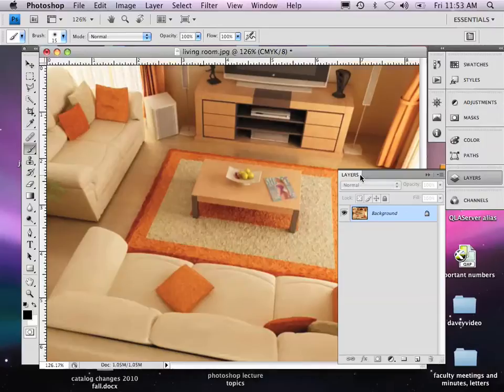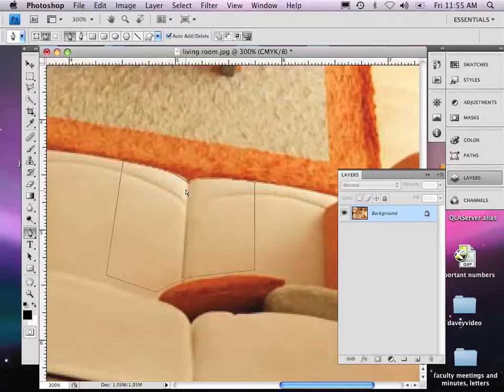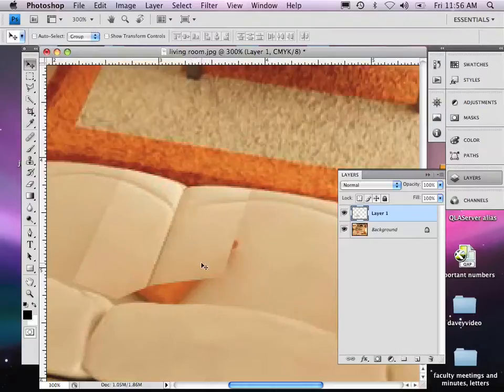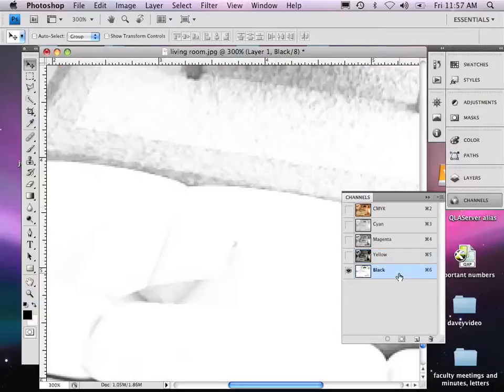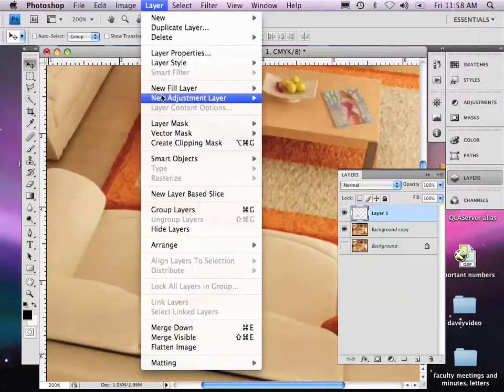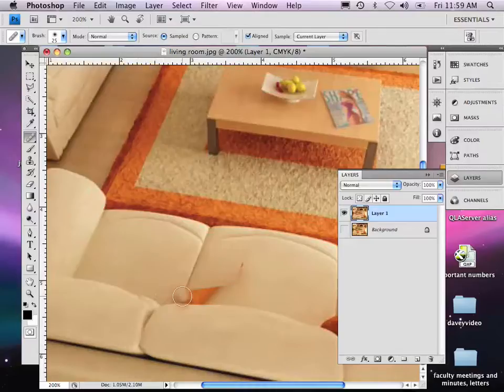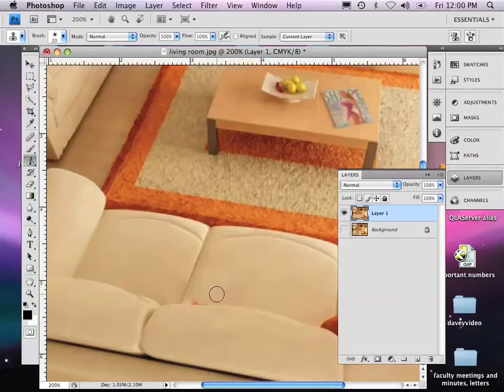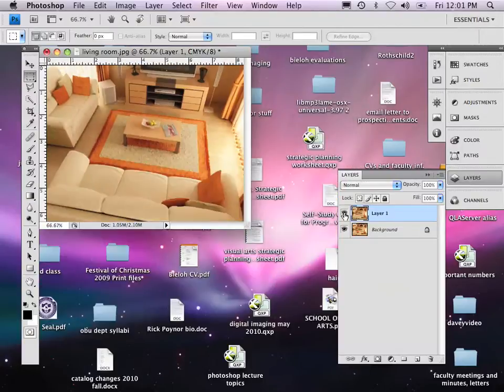47 Advanced retouching 2